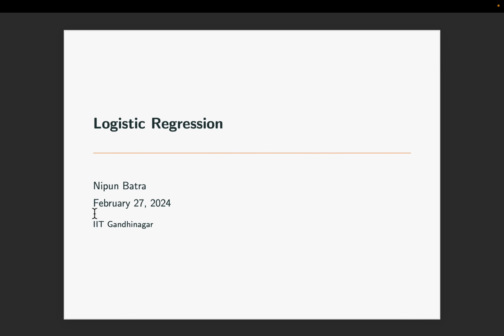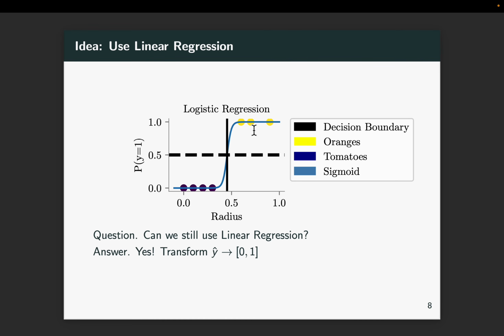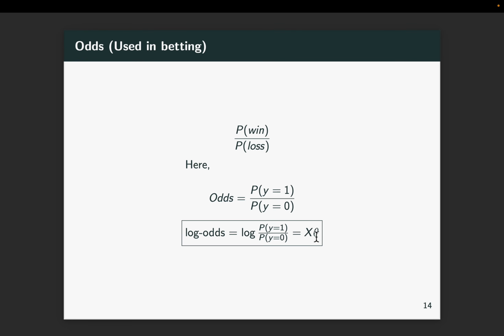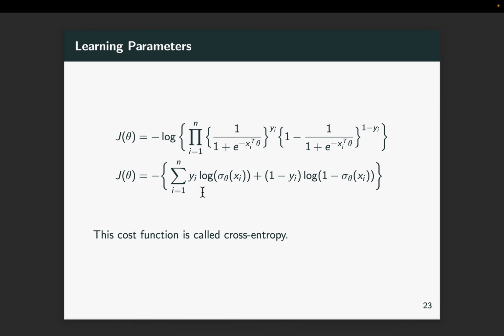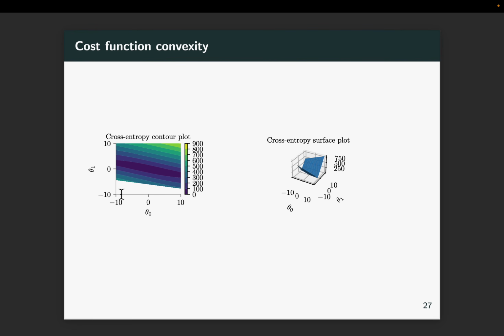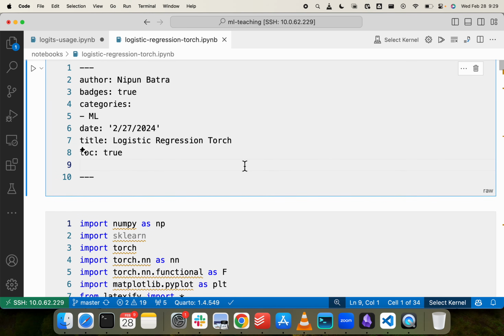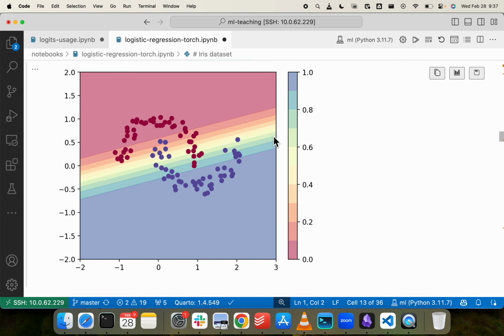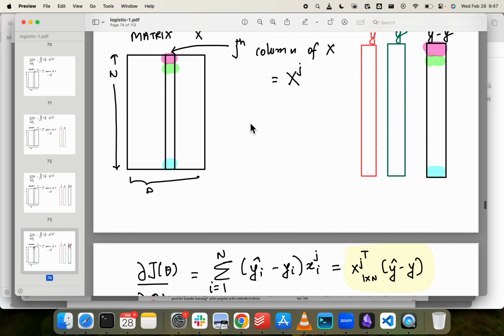Lecture 15: Logistic Regression I